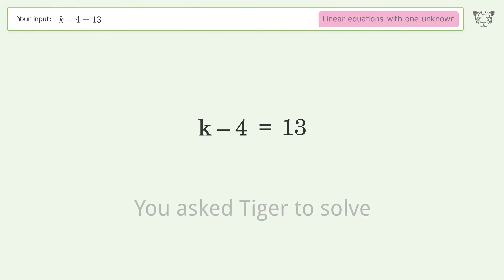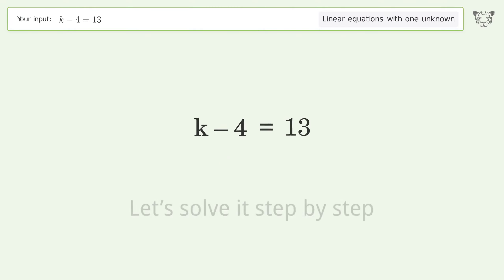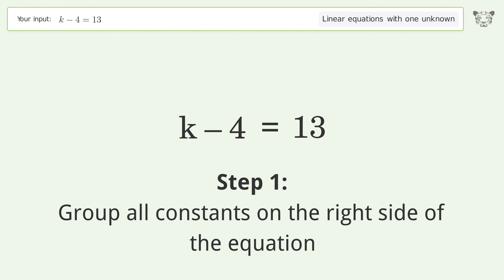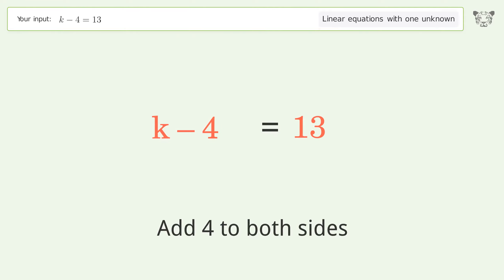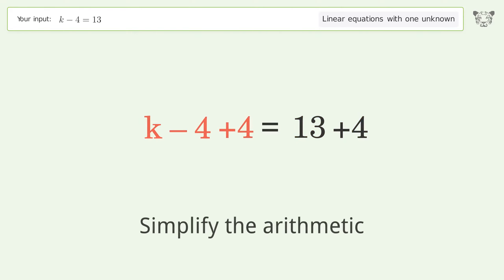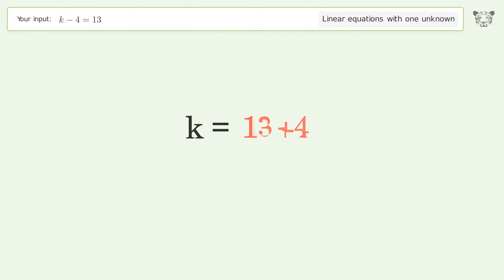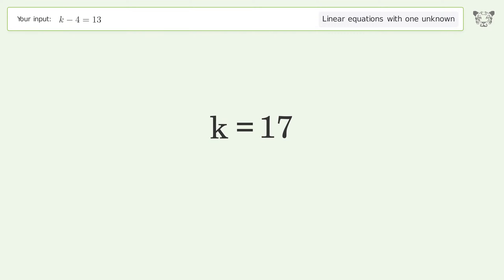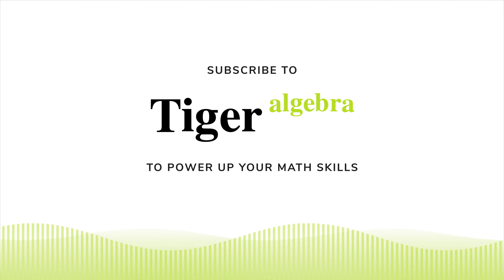Linear equation with one unknown: Solve k-4=13 step-by-step solution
Solving k-4=13 using the linear equation with one unknown solver

for a step-by-step and more tips and tricks for dealing with linear equations with one unknown.